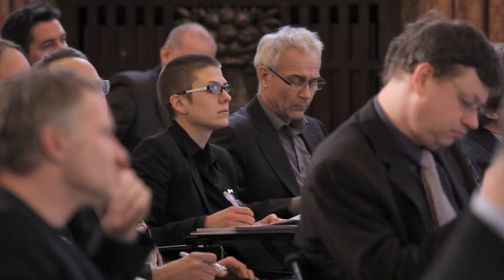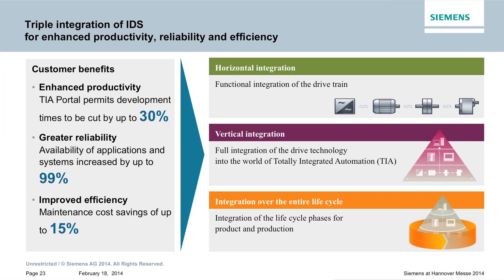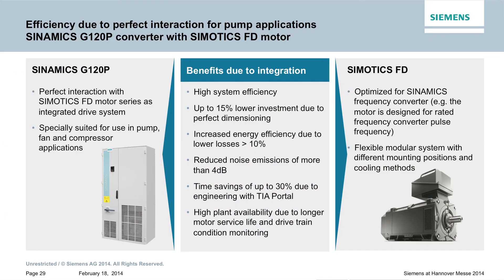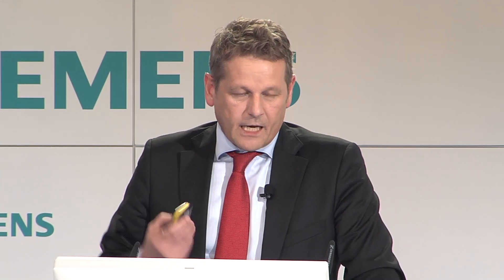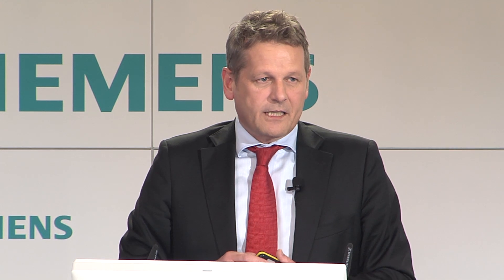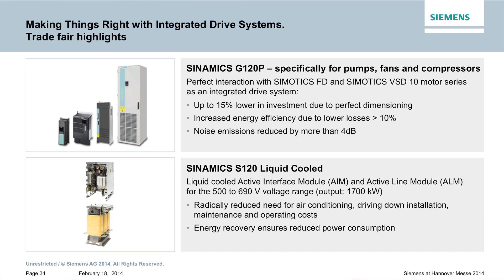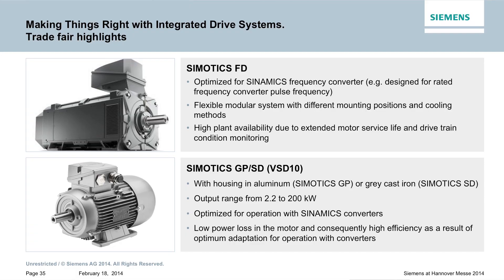Siemens Pre Pressconference Hannover Messe 2014 (Part 2)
Siemens Pre Pressconference Hannover Messe 2014 (Part 2) - Ralf-Michael Franke, CEO Drive Technologies Division
Making things right with Integrated Drive Systems. Greater efficiency with Integrated Drive Systems -  Integration as a decisive factor. Horizontal, vertical and lifecycle integration for enhanced productivity, reliability and efficiency. Integrated Drive Systems on the way to Industrie 4.0 Efficient financial solutions for innovative technologies. Integration as the guiding principle for innovation.